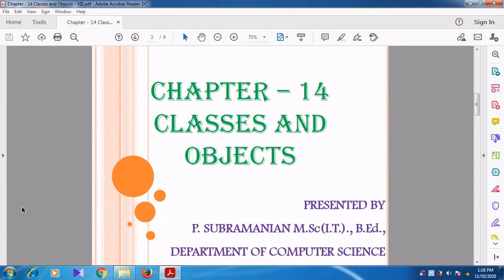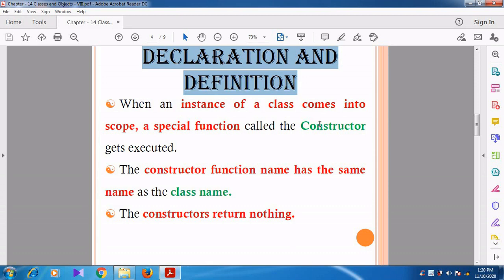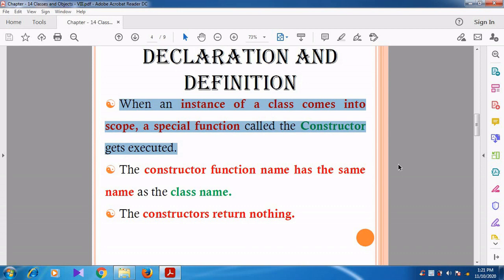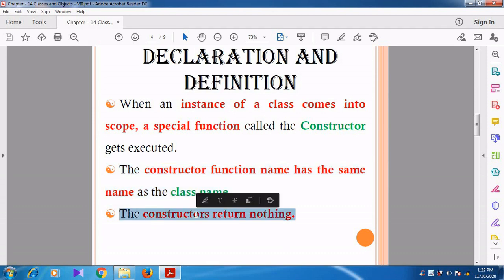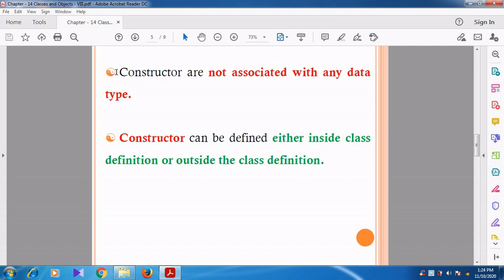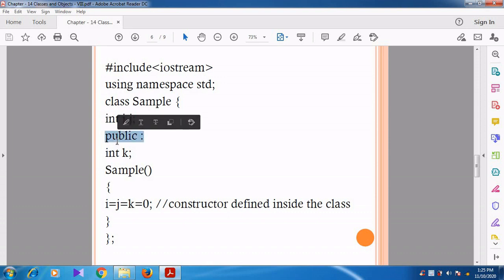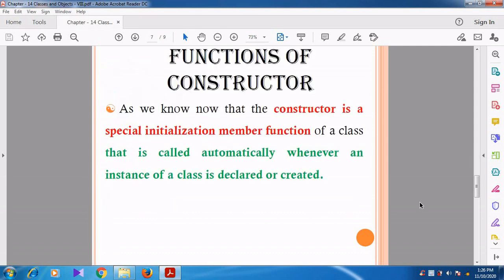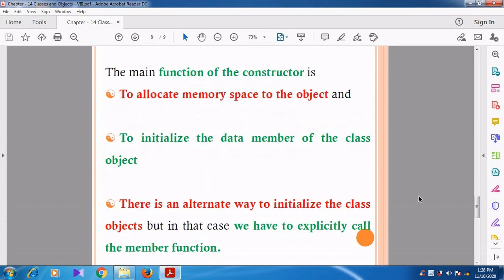Declaration, Definition for Constructors, and Functions of Constructor.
Std: XI
Subject: Computer Science
Teacher Name: Mr. P. Subramanian
Lesson: Lesson – 14 Classes and Objects
Topics Covered in this Video: Declaration, Definition for Constructors, and Functions of Constructor.